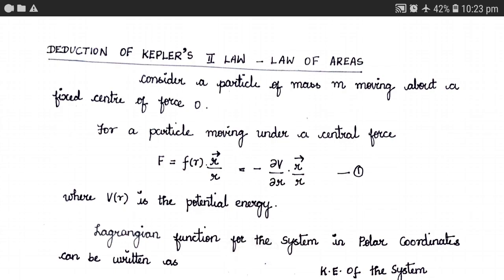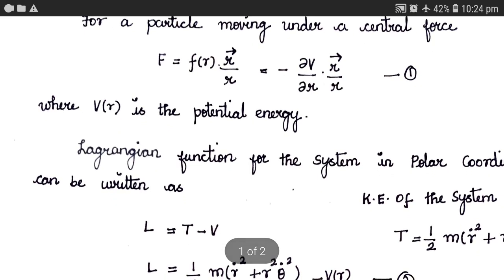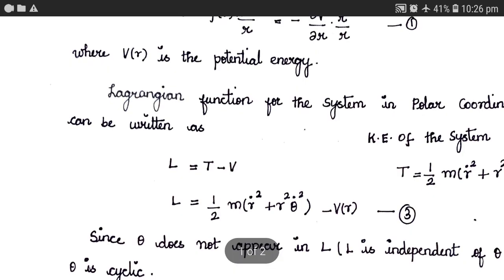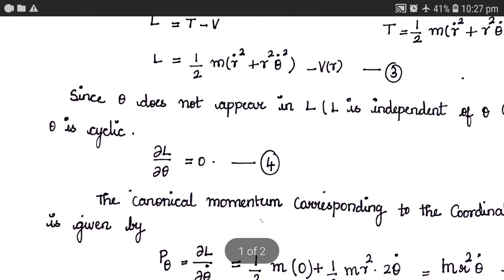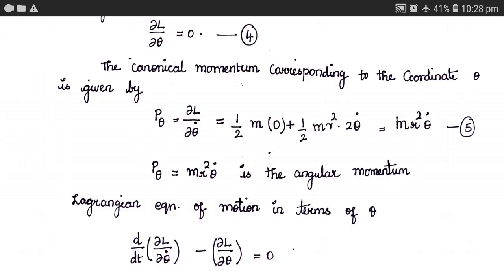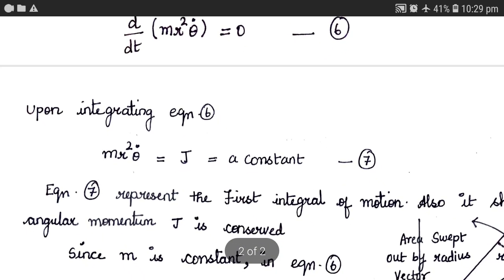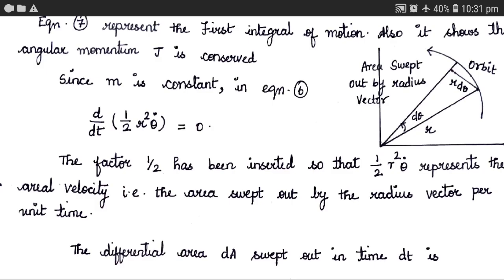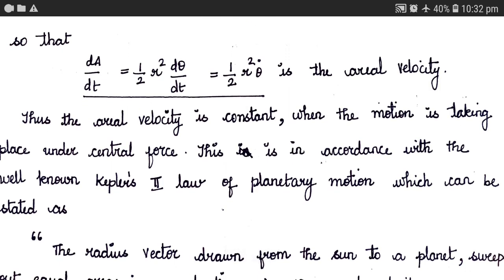Kepler's II law of planetary motion - deduction# Central force problem# Classical mechanics#